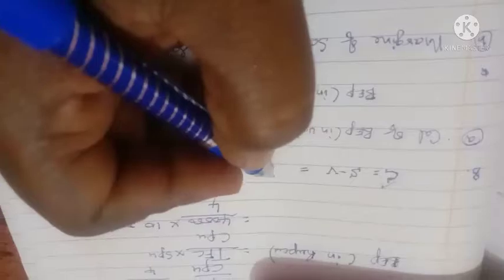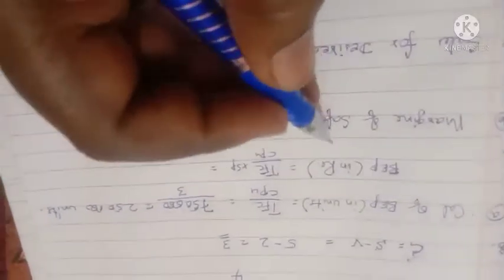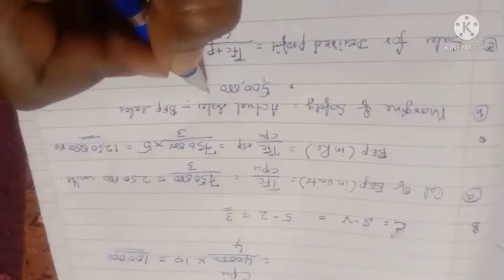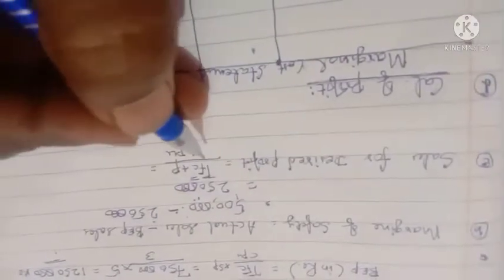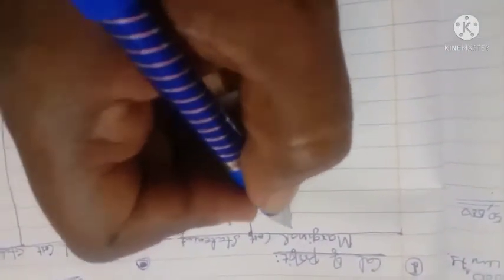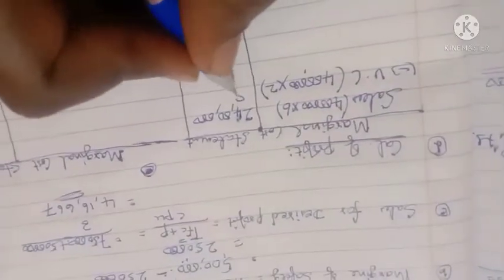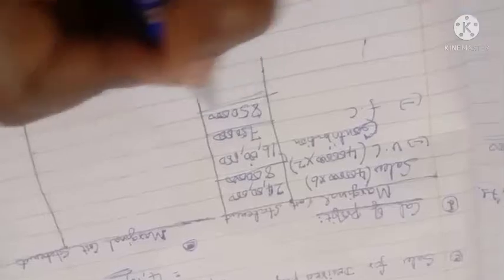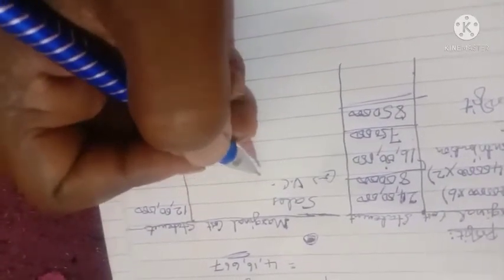Cost management volume 2.4